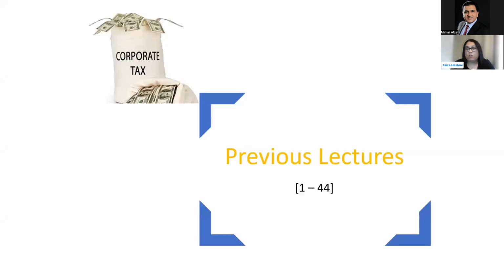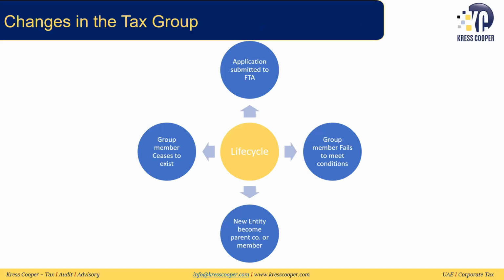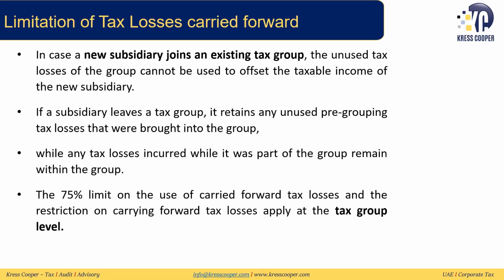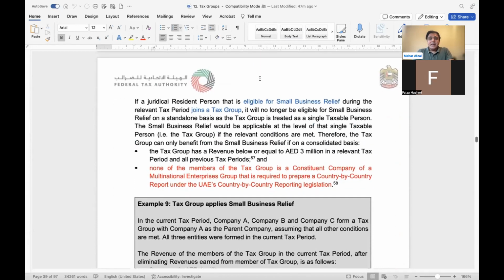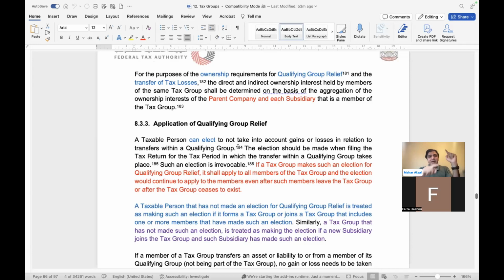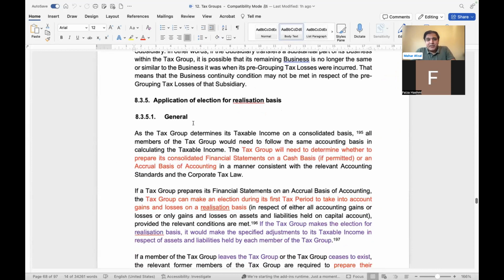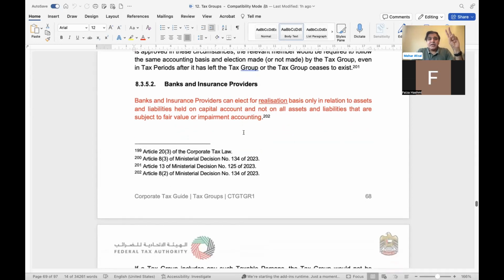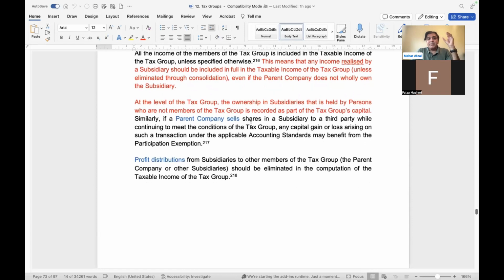UAE CT: Tax for Entire Tax Group | Single Taxable Person & One Return Explained || Kress Cooper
In this video, we break down the application of tax to a tax group in the UAE and explain how a tax group is treated as a single taxable person under UAE Corporate Tax (CT). Learn the essential aspects of how one return is filed for the entire group, simplifying the compliance process and ensuring accuracy in reporting.

✅Understanding tax application to a tax group.
✅How the tax group functions as one single taxable person.
✅Filing one consolidated tax return for the entire group.
✅Benefits and challenges of tax grouping under UAE CT rules.
✅Best practices for managing tax group compliance in the UAE.

Once a corporate tax group is registered, it is treated as a single taxable person for corporate tax purposes. The parent company is responsible for combining the financial accounts, calculating the overall taxable income, filing a single tax return, and paying the relevant tax to the Federal Tax Authority.
When consolidating the financial results of group entities for tax purposes, generally all intragroup transactions are eliminated. The obligation to eliminate transactions within the tax group also extends to the transfer of assets and liabilities among tax group members. However, if either party departs the tax group within 2 years from the date of the transfer, any gain or loss resulting from such a transfer may need to be considered at the transferor's or transferee's level unless the income is exempt or disregarded for corporate tax purposes under any other provision of the law like under the participation exemption, business restructuring relief, or qualifying group relief.
The provisions of the corporate tax law are applicable to the tax group on its entirety, unless explicitly specified otherwise in the law. For instance, instead of individual entities the group taxable income of up to Dhs 375,000 is subject to zero percent corporate tax. Similarly, the tax group can qualify for small business relief upon fulfilment of the related conditions.

⚡Whether you are a business owner, tax consultant, or financial advisor, this video will provide valuable insights into optimizing tax compliance and group tax management in the UAE.